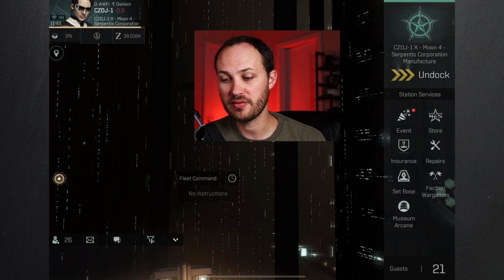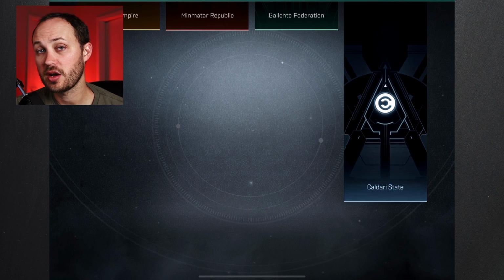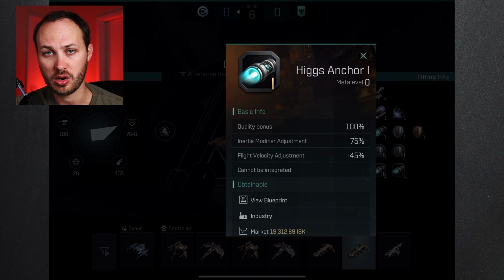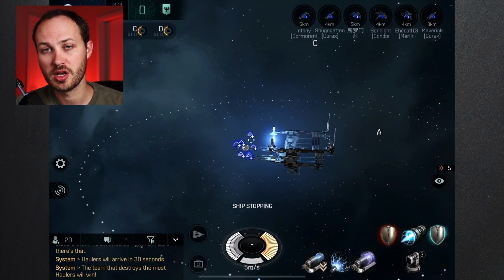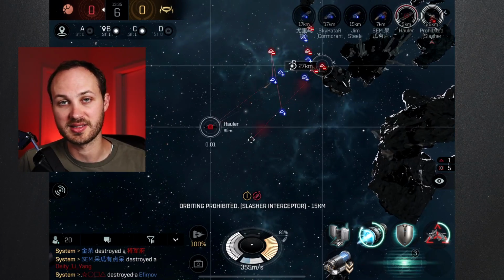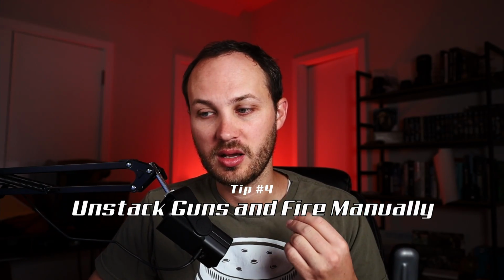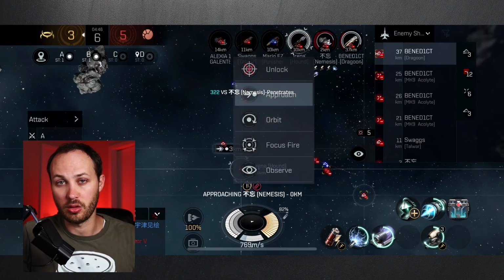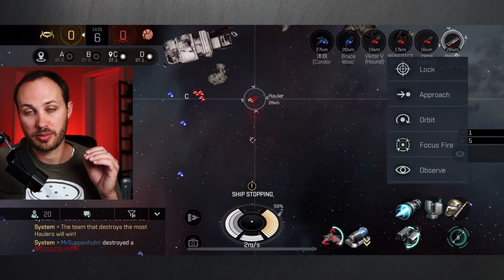How to Win in Faction Wargames: 9 tips to help you in Eve Echoes' newest game mode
Faction Wargames are here! And while many of the skills you already have will serve you well, there are a few twists that can make or break a game. I'll walk you through how to get started in the game mode and 9 ways that you have help your team to victory!

Killmark Collectors the weekly Eve Echoes show where you learn how to decorate your hull, instead of becoming a pod. Think of us as your "Getting Started in Eve Echoes Null Space" Guide for those who are looking to move out of Jita. Think of us as your "Eve Echoes for Beginners" and "Eve Echoes 101" how-to guides.

Use the link here to jump into the Killmark Collectors Discord and start pew pewing